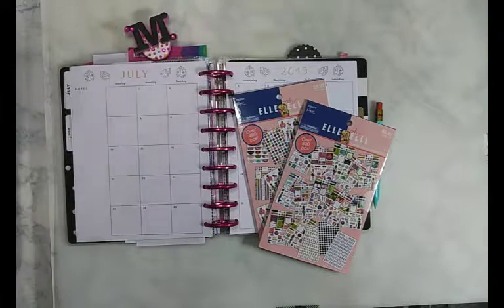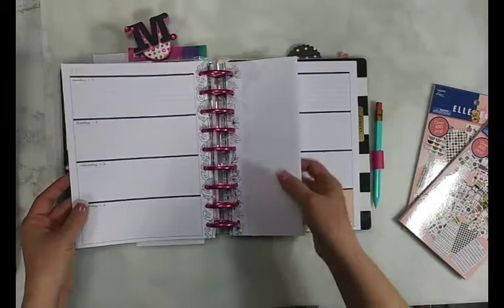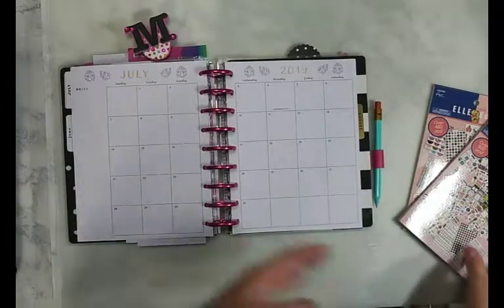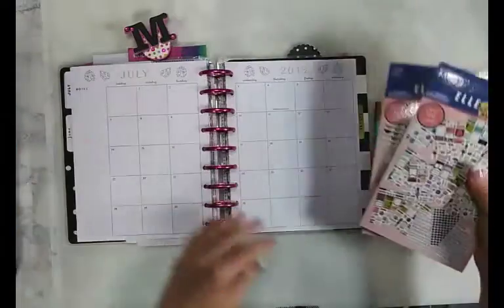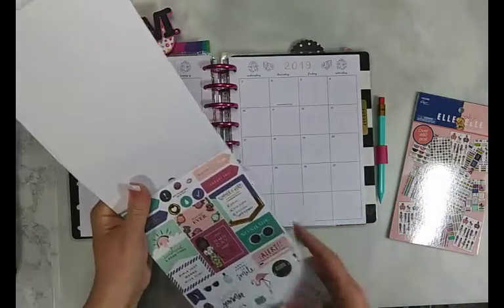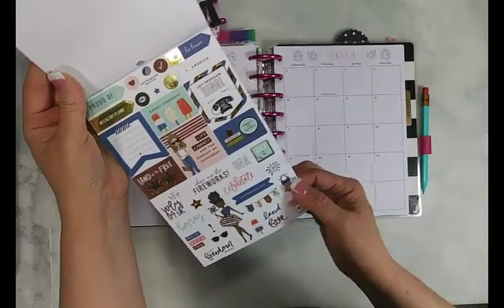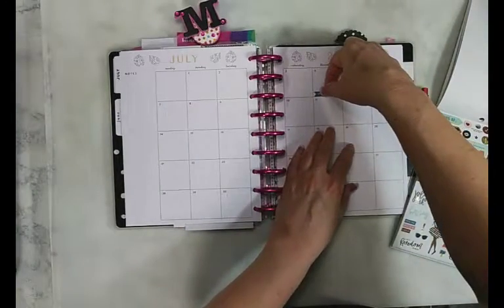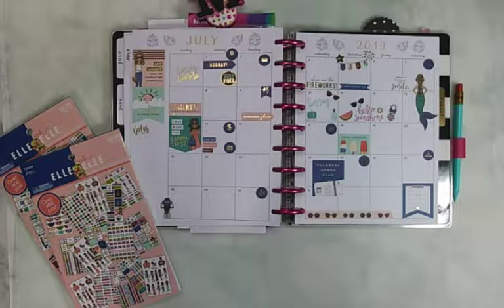Happy Planner | Plan With Me | July 2019 Monthly Spread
Featuring Elle Oh Elle Stickers from the Seasonal and Boss Babe Books found at Hobby Lobby.

Custom Orders, Stopper Topper Fine Tip Glue Pins, Planner Accessories & More are in my Etsy Shop

Madeitsparkle

Chalk Couture ~ shop for supplies or join my team